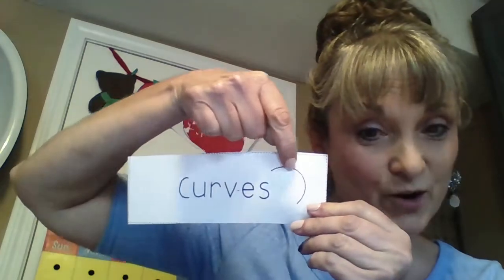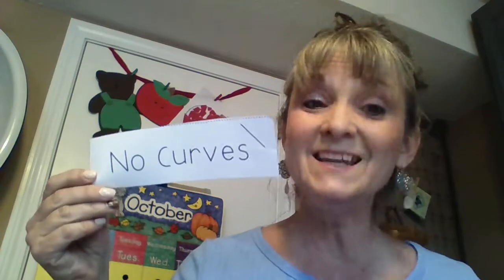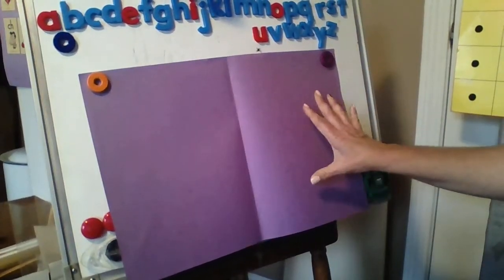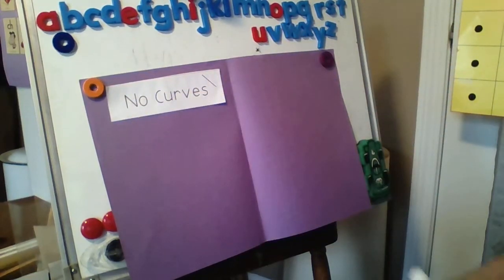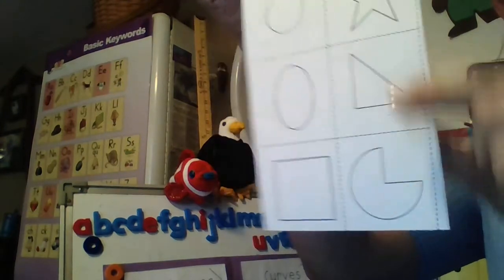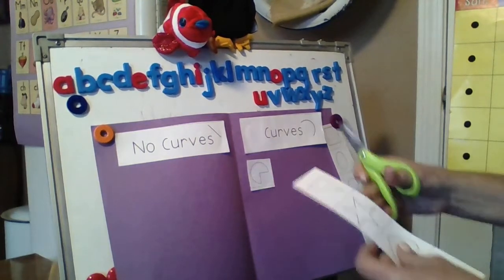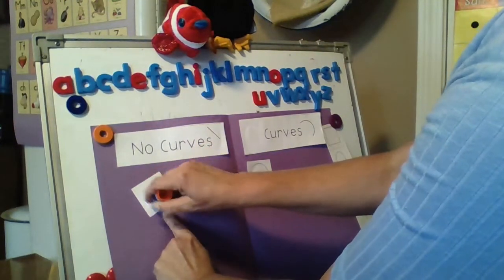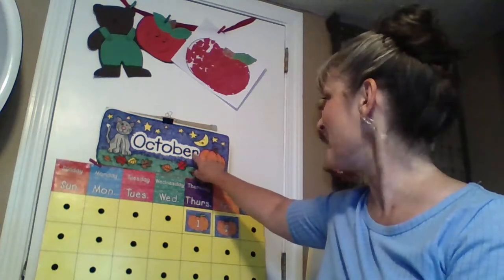October 5 Math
For this lesson your child will need the Purple piece of construction paper with the 3 smaller pieces of white paper attached with a paper clip.  They will also need scissors and glue.